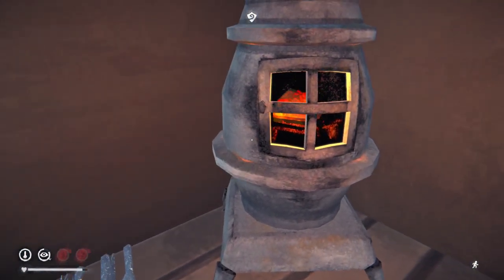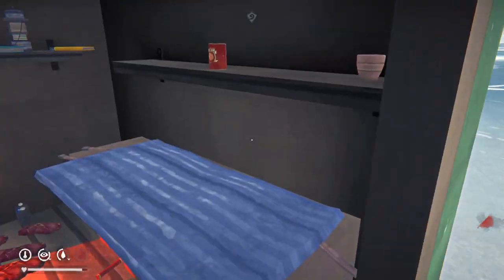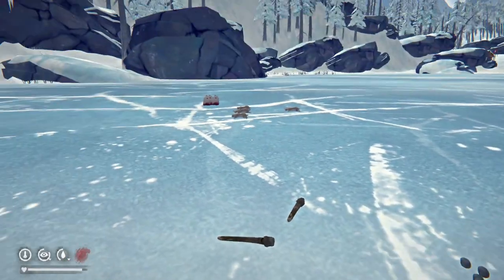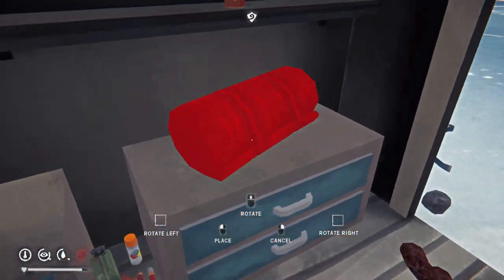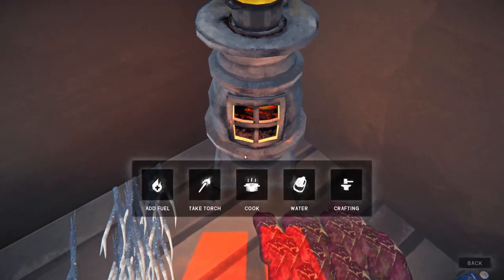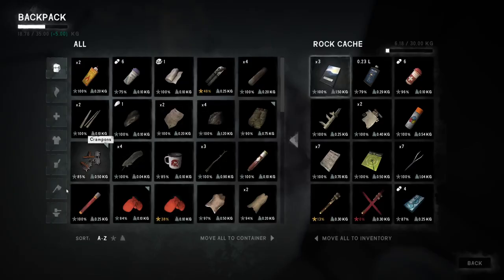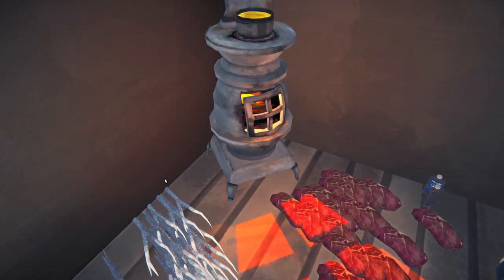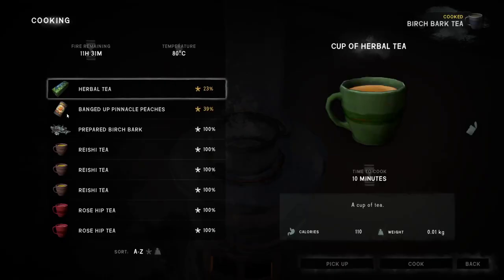Accidental Consumption | Frankie the 500-Day Fire E20 | The Long Dark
Surviving 500 days in Interloper seems too easy... let's keep a friend alive alongside us!